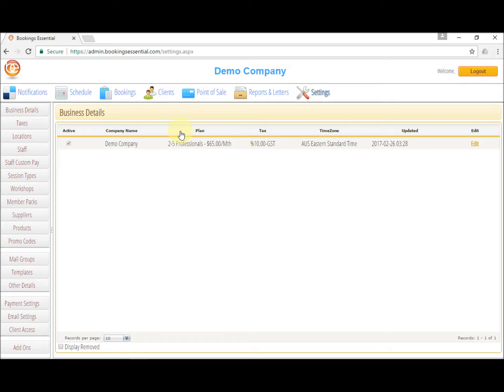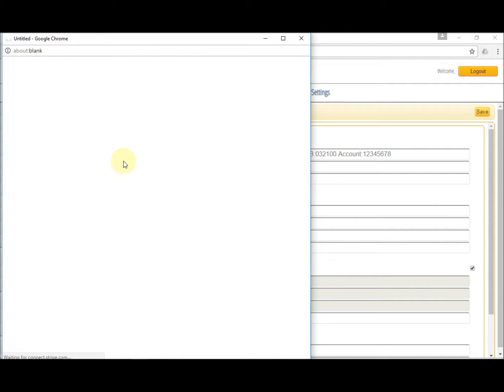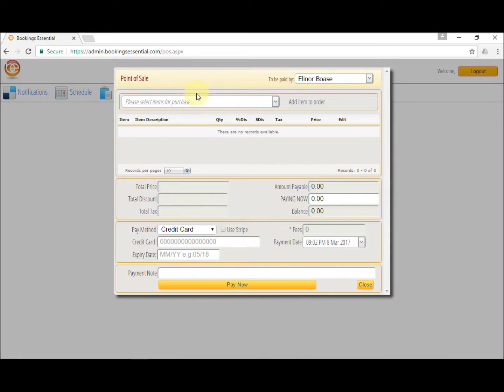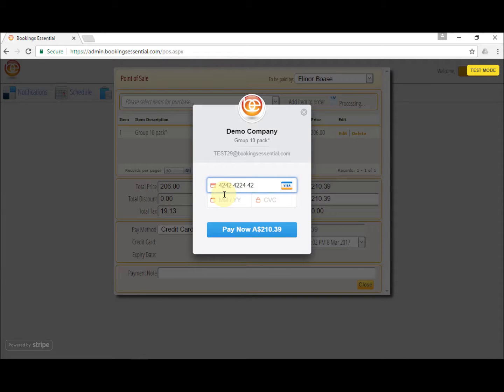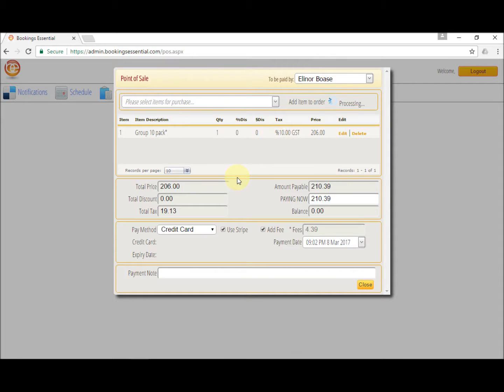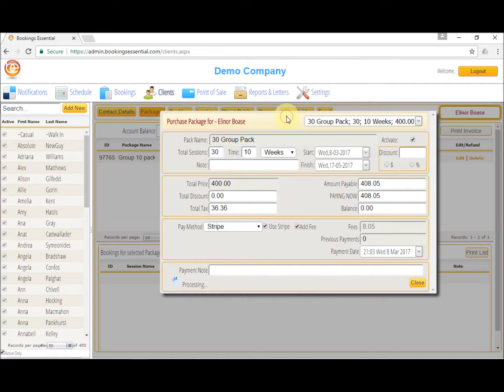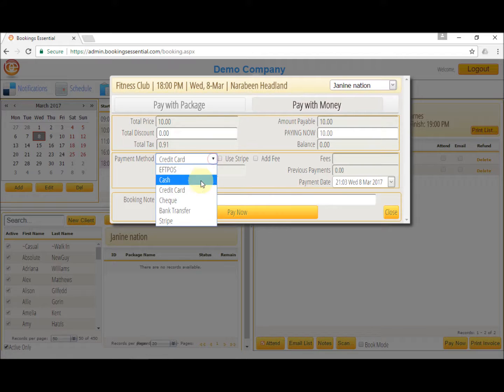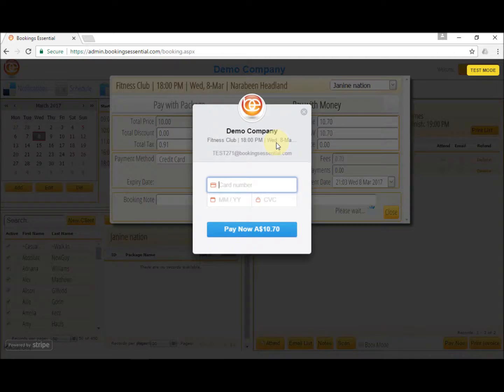Built in Credit Card Processing